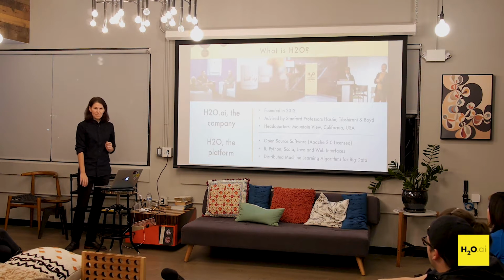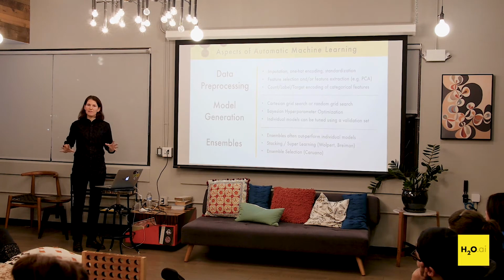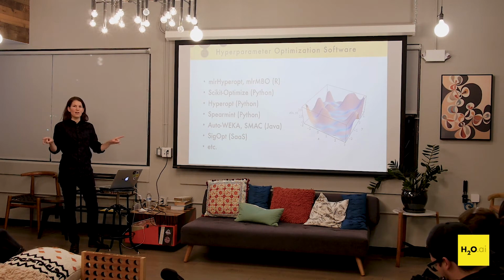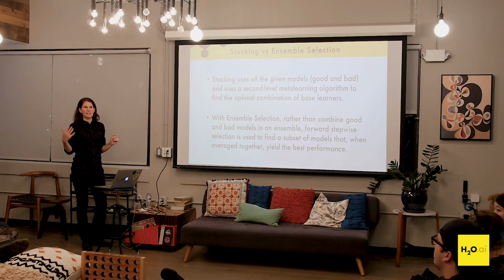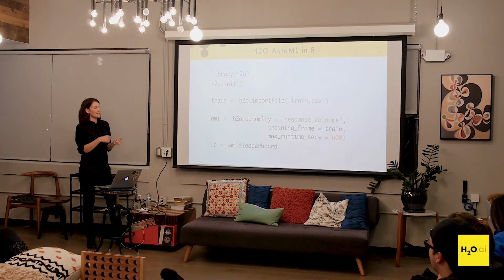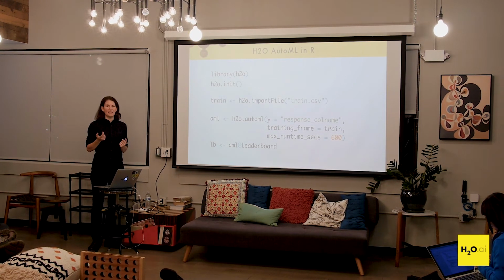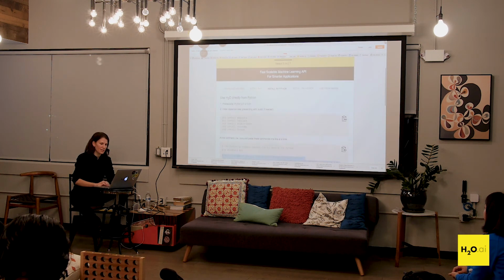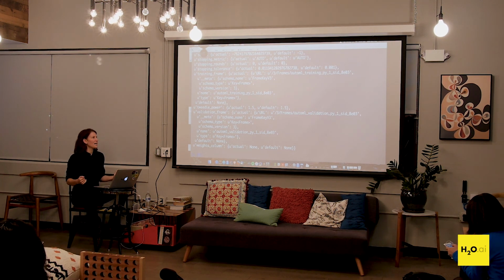Scalable Automatic Machine Learning in H2O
This meetup was held in Berkeley on November 13, 2017.

Description:
In recent years, the demand for machine learning experts has outpaced the supply, despite the surge of people entering the field.  To address this gap, there have been big strides in the development of user-friendly machine learning software that can be used by non-experts. Although H2O and other tools have made it easier for practitioners to train and deploy machine learning models at scale, there is still a fair bit of knowledge and background in data science that is required to produce high-performing machine learning models. Deep Neural Networks in particular, are notoriously difficult for a non-expert to tune properly.

In this presentation, we provide an overview of the the field of "Automatic Machine Learning" and introduce the new AutoML functionality in H2O. H2O's AutoML provides an easy-to-use interface which automates the process of training a large, comprehensive selection of candidate models and a stacked ensemble model which, in most cases, will be the top performing model in the AutoML Leaderboard.

H2O AutoML is available in all the H2O interfaces including the h2o R package, Python module and the Flow web GUI.  We will also provide simple code examples to get you started using AutoML.

Erin’s Bio:

Erin LeDell is a Statistician and Machine Learning Scientist at H2O.ai. She is the main author of H2O Ensemble. Before joining H2O, she was the Principal Data Scientist at Wise.io and Marvin Mobile Security (acquired by Veracode in 2012) and the founder of DataScientific, Inc. Erin received her Ph.D. in Biostatistics with a Designated Emphasis in Computational Science and Engineering from University of California, Berkeley. Her research focuses on ensemble machine learning, learning from imbalanced binary-outcome data, influence curve based variance estimation and statistical computing. She also holds a B.S. and M.A. in Mathematics.